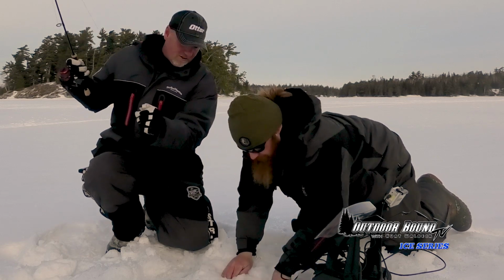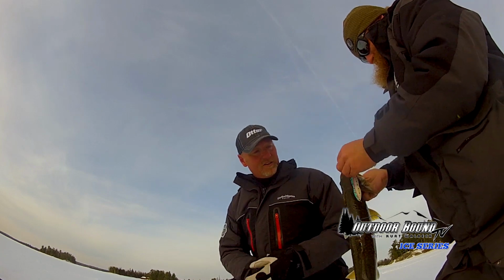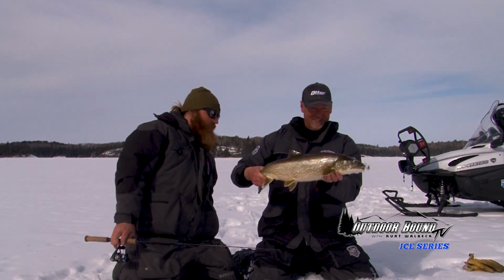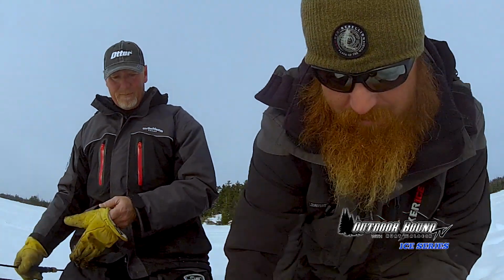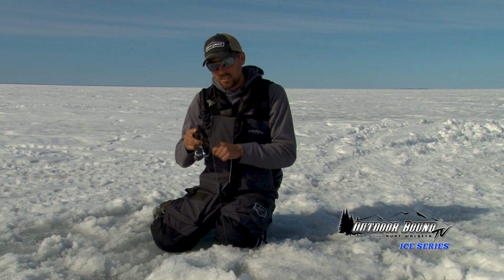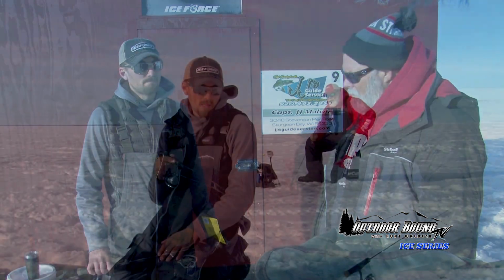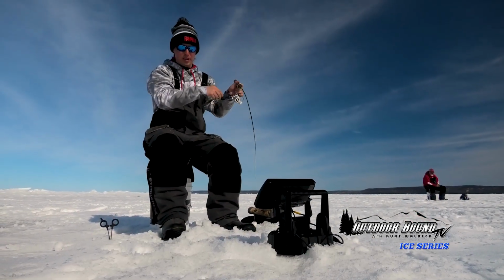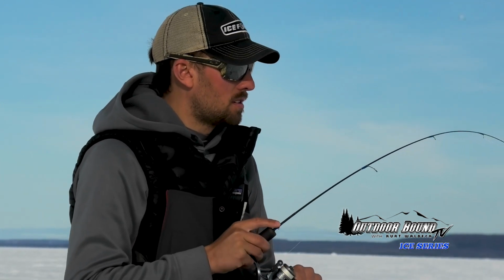Whitefish Bay LOW Lake Trout and Sturgeon Bay Whitefish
On this week's show, Kurt travels to Crawford's Camp on Ontario's Lake of the Woods to fish for Lake Trout thru the ice with Guide Andrew Rideout. Then Pros Lee and Trevor join Kurt in Sturgeon Bay, Wisconsin for a day of jigging for Whitefish with fellow Ice Force Pro and Guide JJ Malvitz.